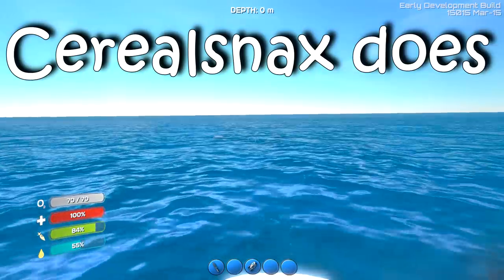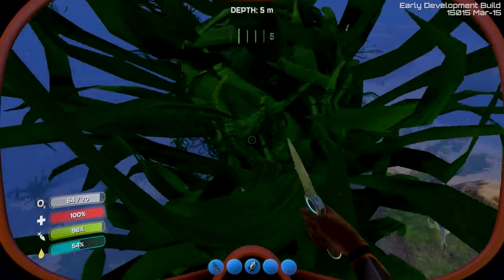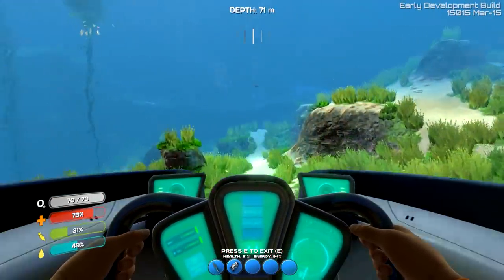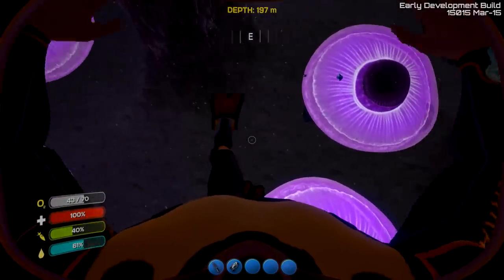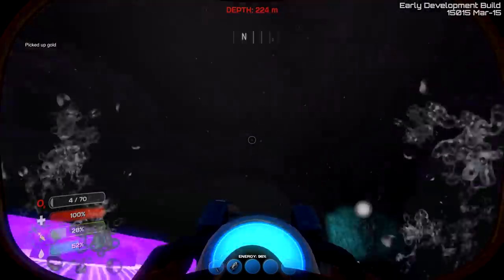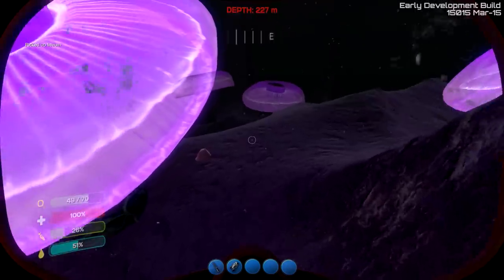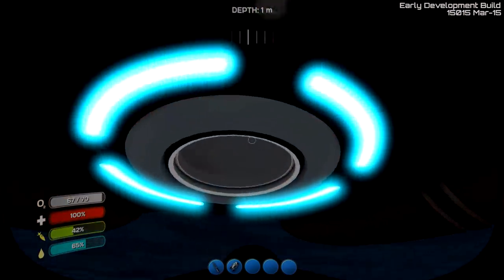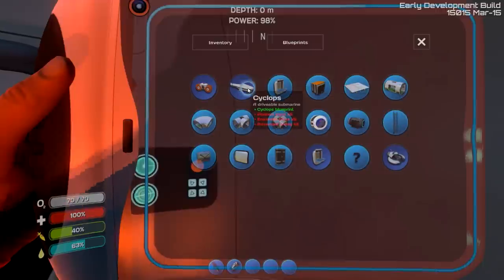Subnautica Gameplay Ep 05 - "Danger Zone: Mushrooms!!" 1080p PC